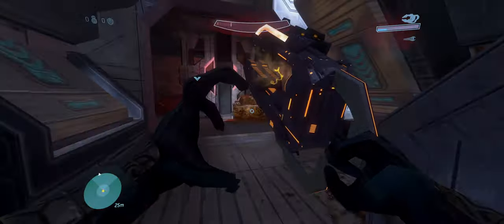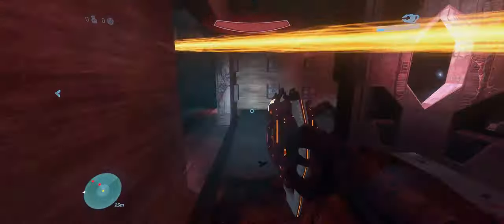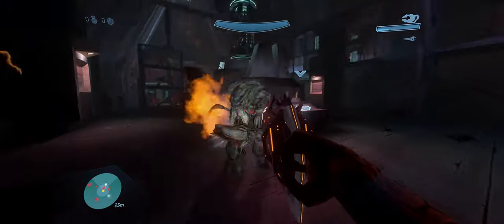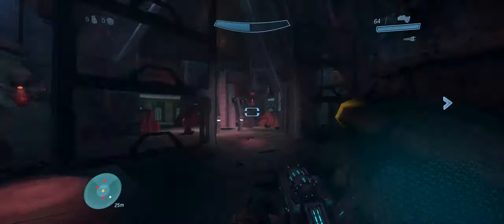Halo 3 - New Covenant - Research Facility - Mission 3 (Download Today!)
Download on Steam:
This video was created under Microsoft's "Game Content Usage Rules" using assets from Halo, and it is not endorsed by or affiliated with Microsoft.

All Content Created for this Channel is for Education & Entertainment purposes only.